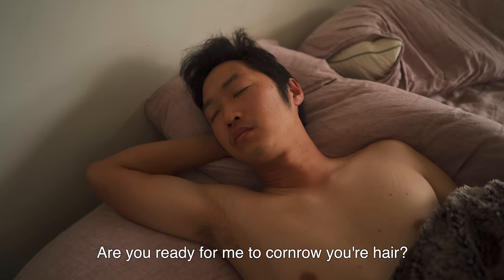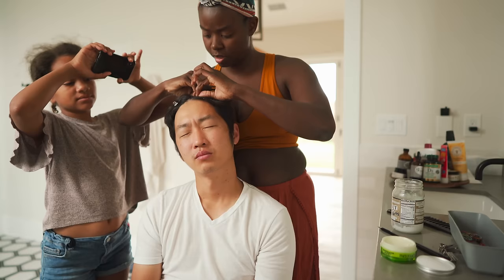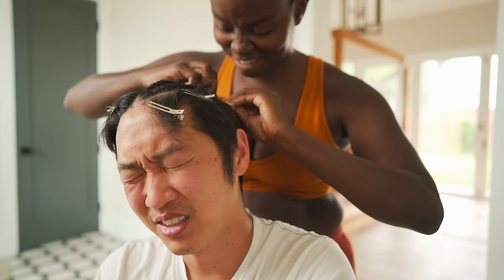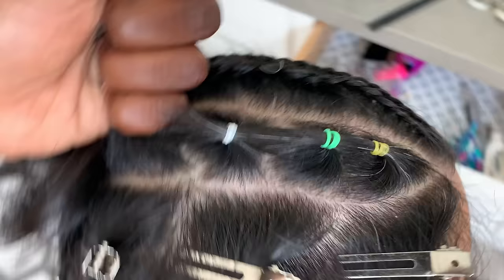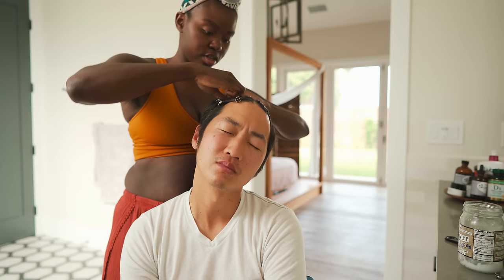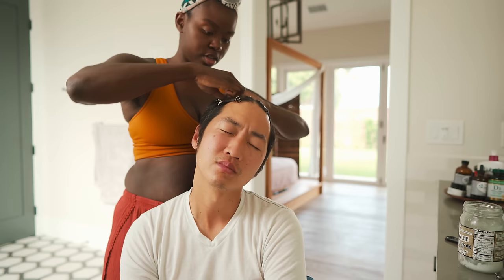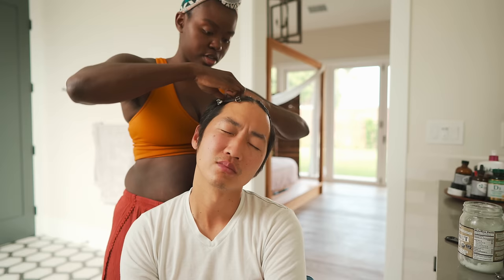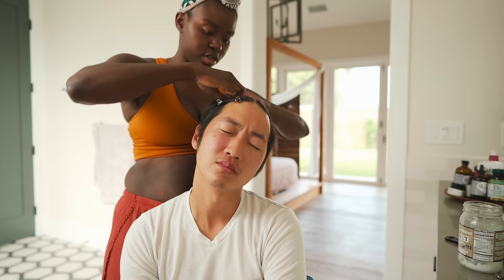Giving My Korean Husband Cornrows!! *🖐🏿 she heavy handed 🖐🏿*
My heavy-handed wife does my hair.

About us:
Joe Lee and Alena Maze, a married couple with a blended family of seven children, Amyah, Akyli, Azaio, Arazo, Ajedi, Ajoui, and the new baby, document their journey to find their purpose in the will of God. While revealing the dynamics of a blended family, the couple expresses their struggles, successes, and failures through film.

Joe Lee | Director of Photography & Street photographer
Alena Maze | Director & Mathematician

K. Sparks- 03 Pen Griffey